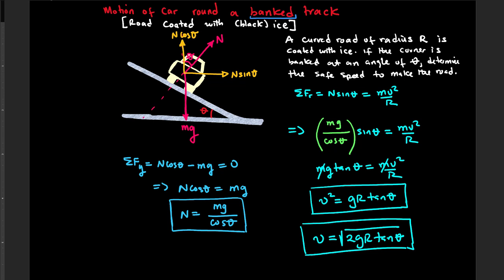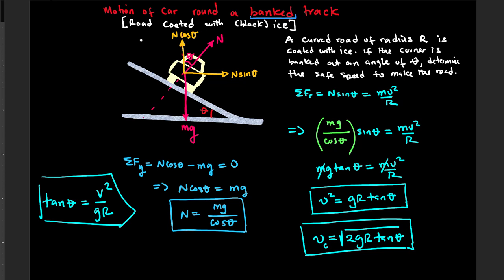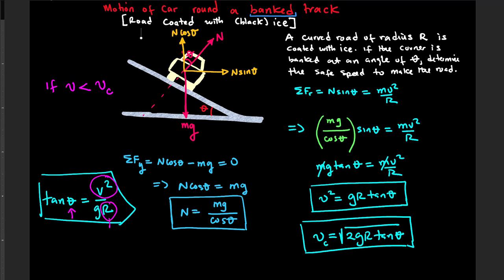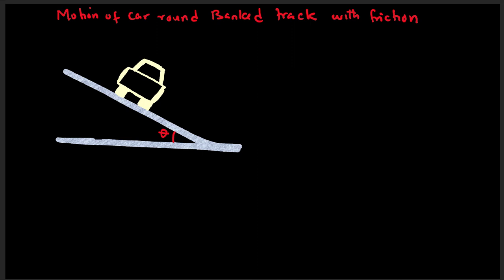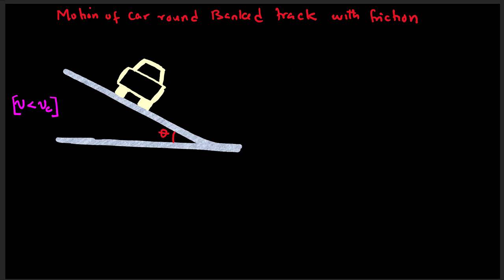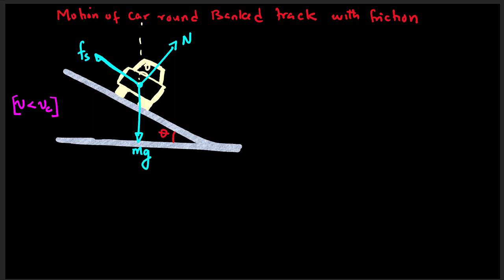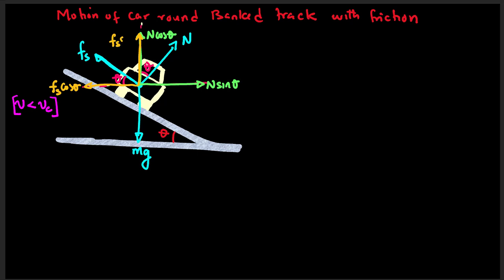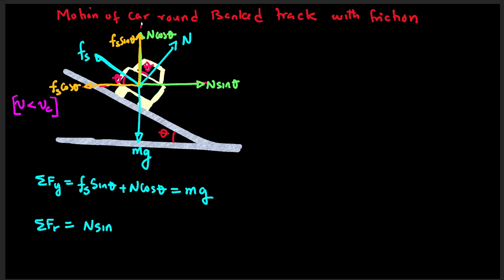Circular Motion: Motion of a Car round a BANKED circular path with FRICTION: Part 1